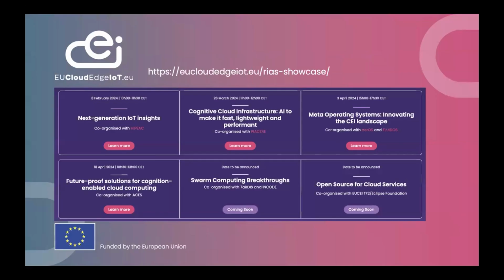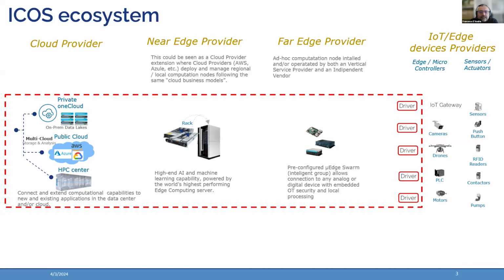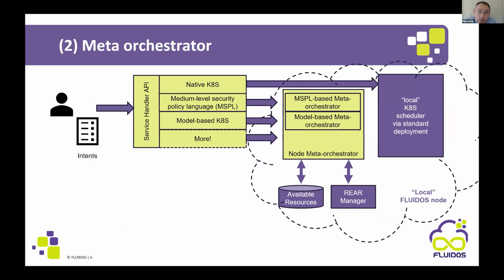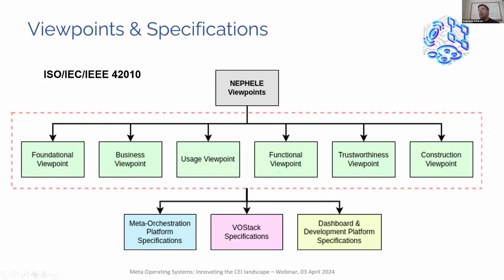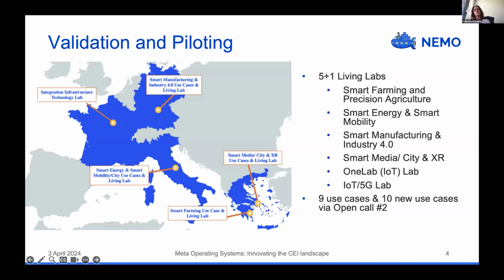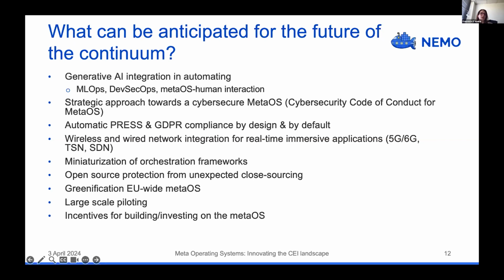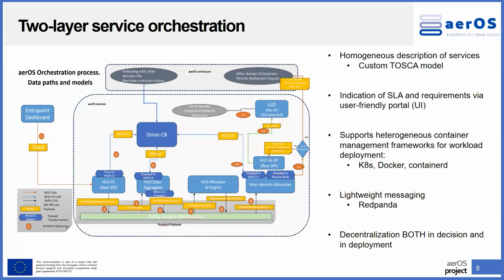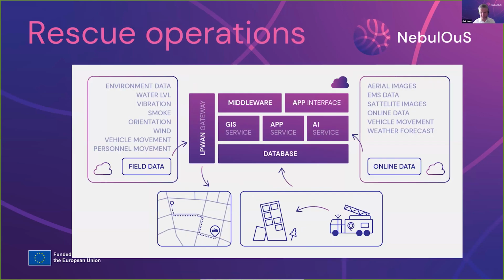RIAs Showcase #3: Meta Operating Systems: Innovating the CEI landscape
In a compelling exploration of the state-of-the-art projects that are redefining the boundaries of edge-to-cloud computing through virtualized, secure, and efficient orchestration mechanisms, the second settlement of the “EUCloudEdgeIoT.eu RIA Showcase” webinars, an initiative of the EUCEI’s Open Continuum CSA, took place on April 3rd 2024 and counted around 40 attendees. The event, titled “Meta Operating Systems: Innovating the CEI landscape”, was hosted by the MetaOS projects aerOS and FlUIDOS, served as a pivotal gathering for experts in the field of edge-to-cloud computing, presenting an invaluable forum to discuss the advancements and innovations driving the future of the computing continuum.